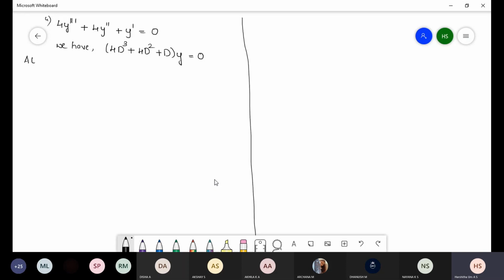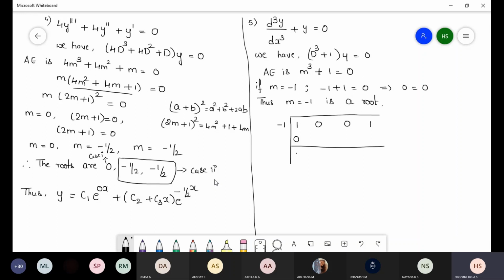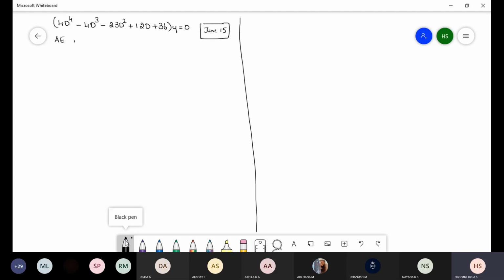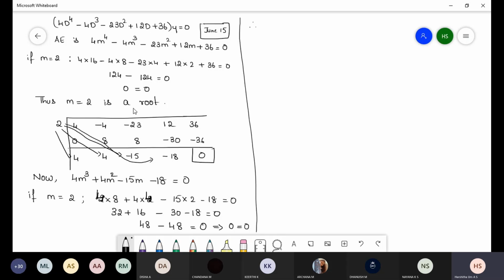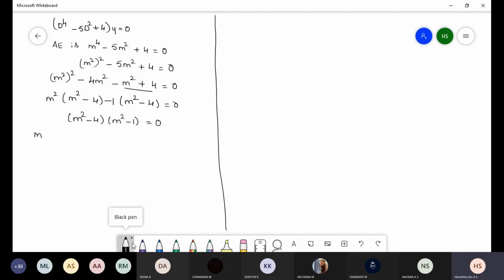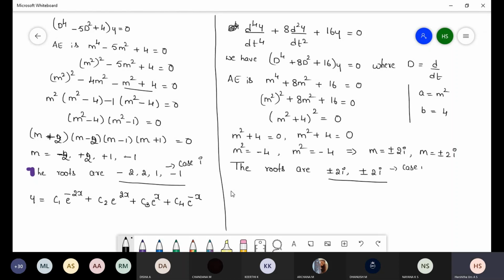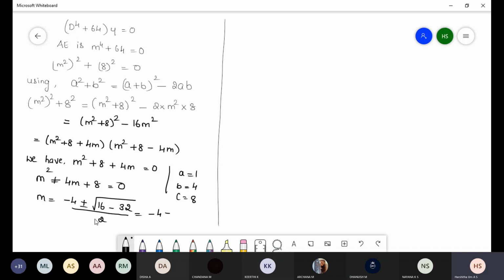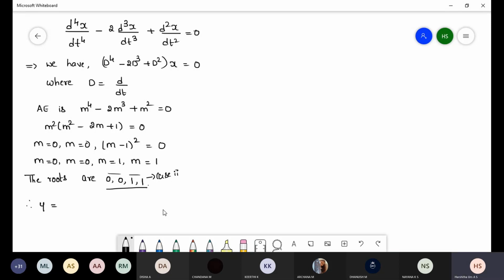Problems on Homogeneous Differential Equation Class 2